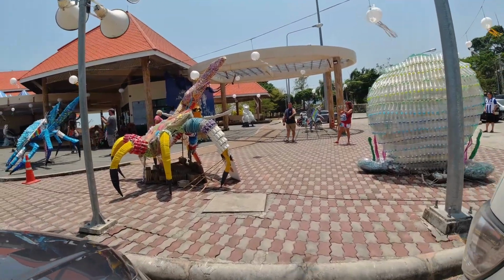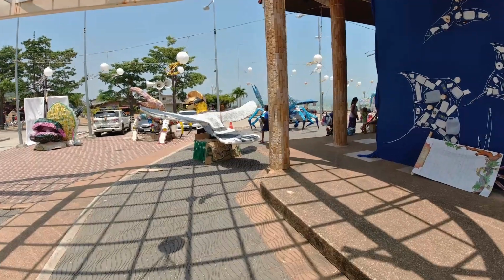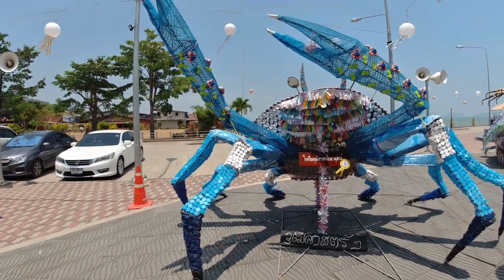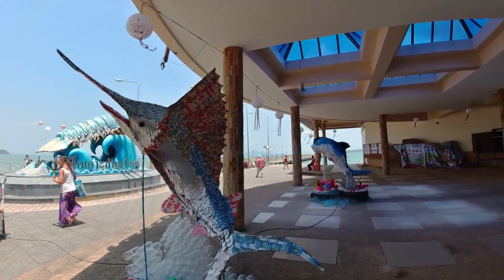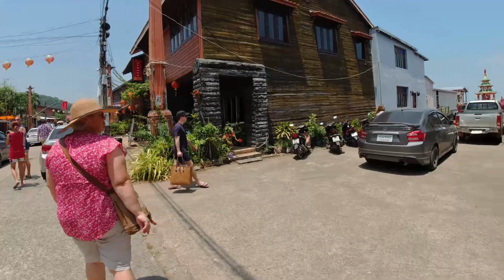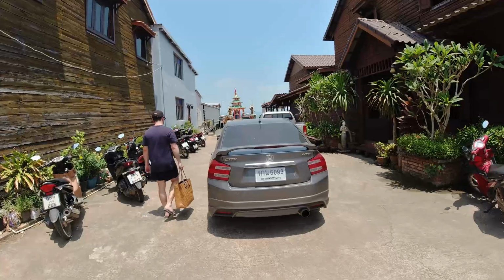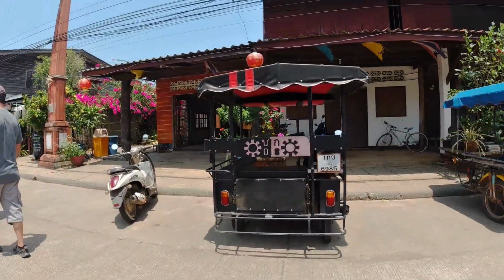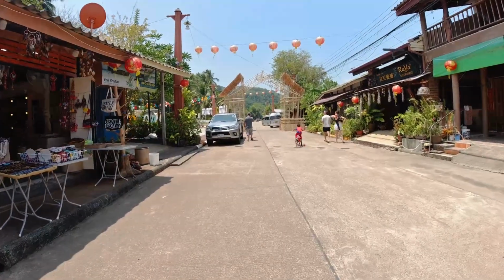Walking and Lunch in Old Town Lanta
Went for a drive to Old Town Lanta and looked through the shops before we had lunch.